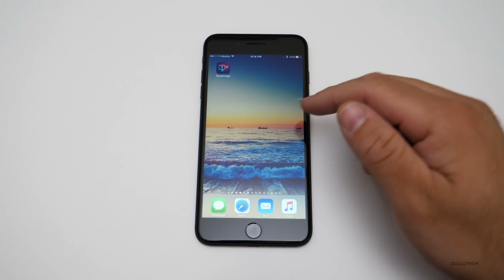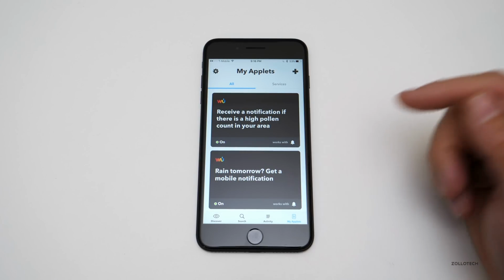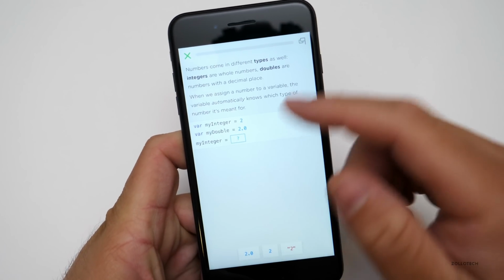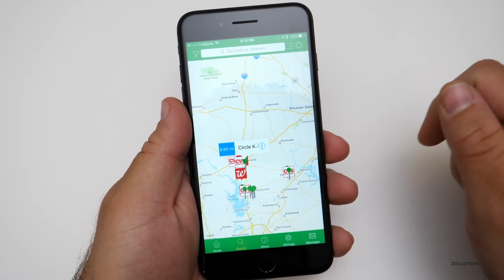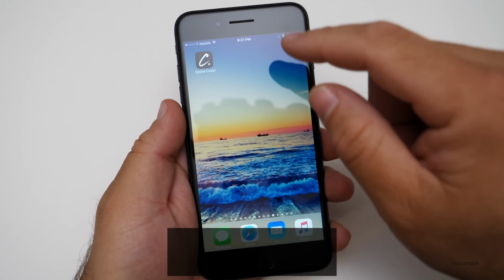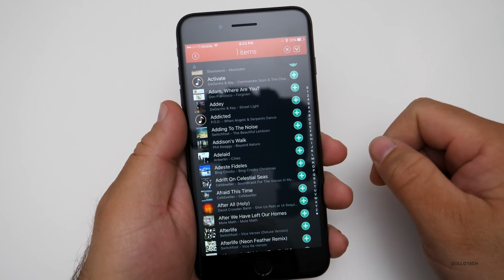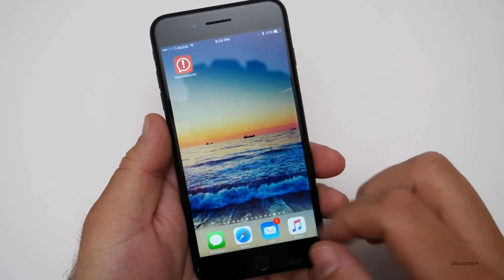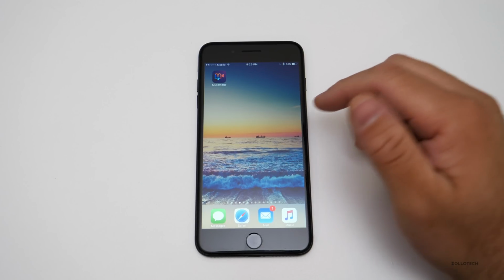10 Best Free iPhone Apps You May Not Have Heard Of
I show you the top free iPhone apps that you suggested after responding to my question on Twitter.